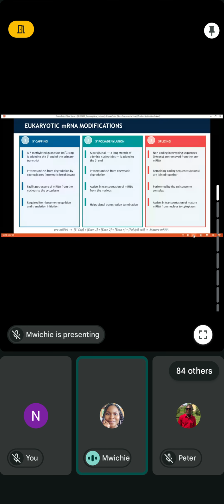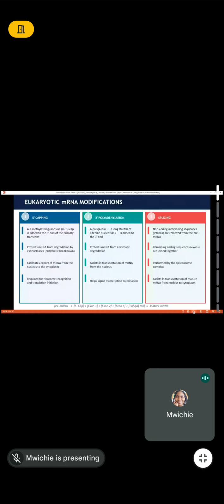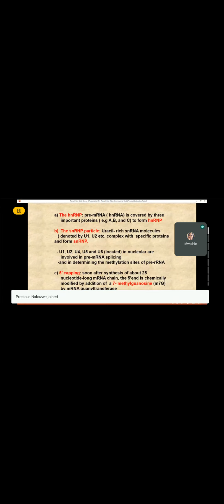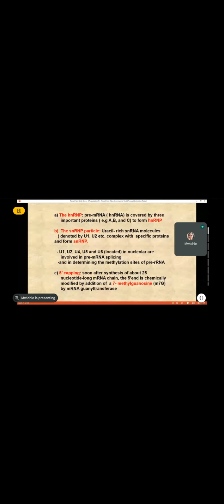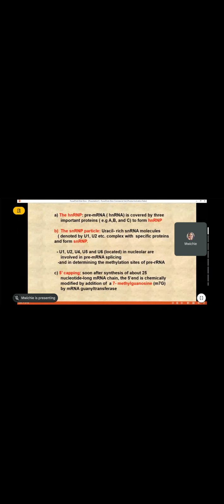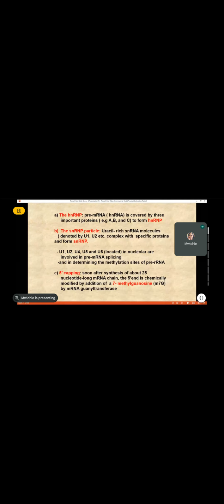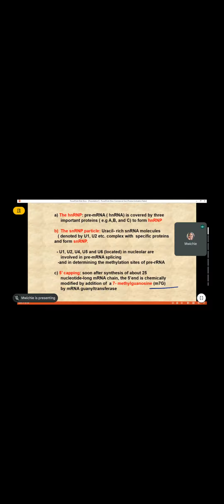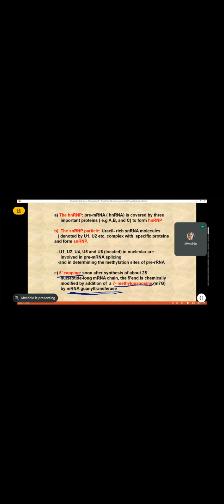27 May 2026